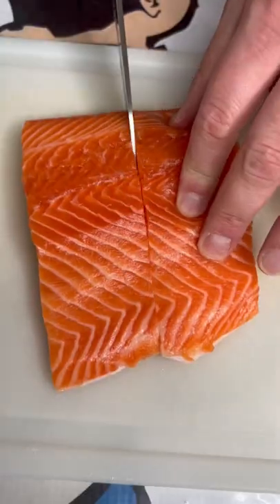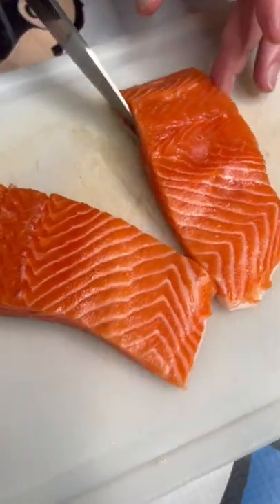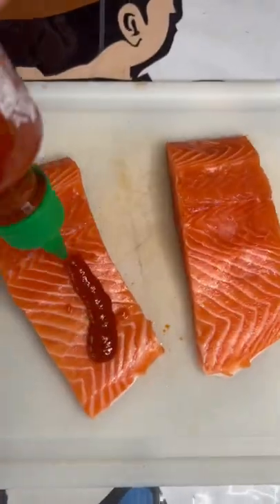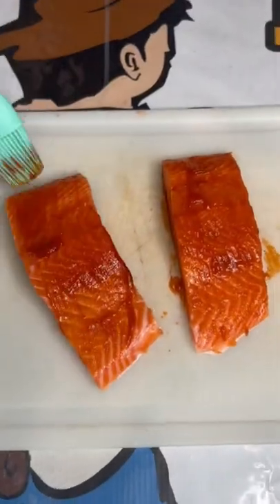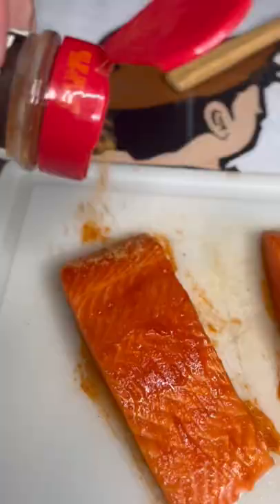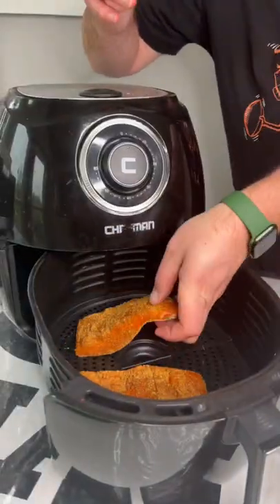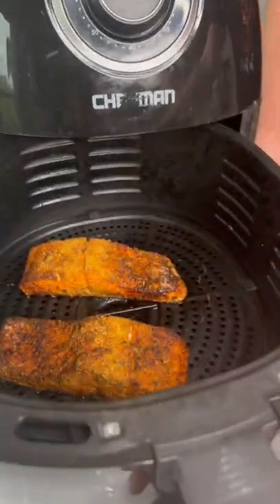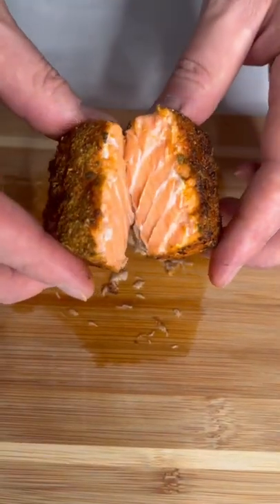Air fried steal head trout